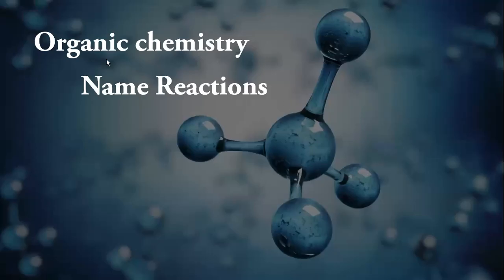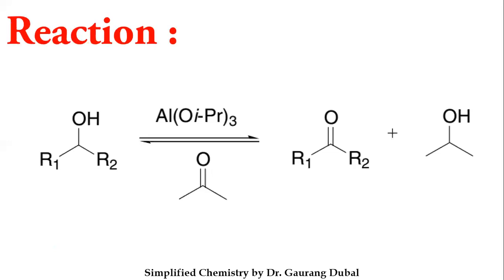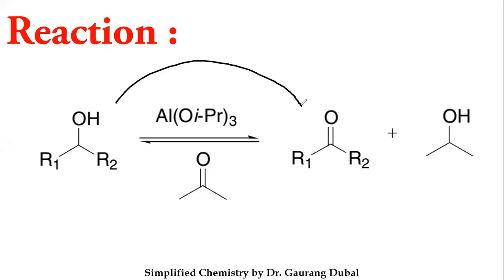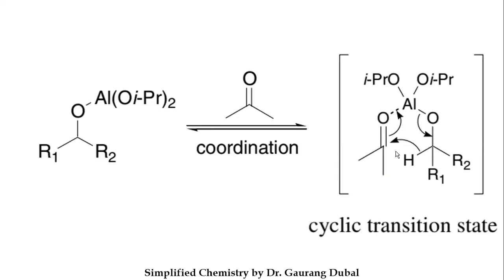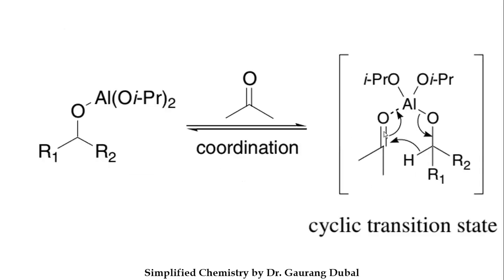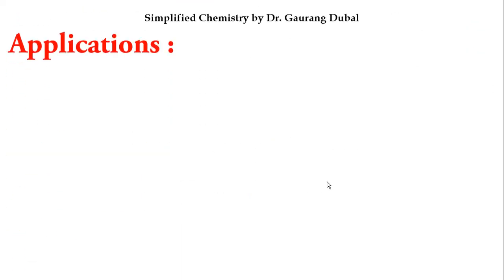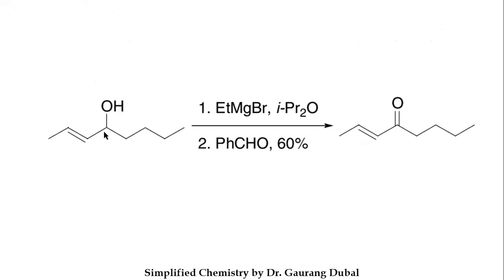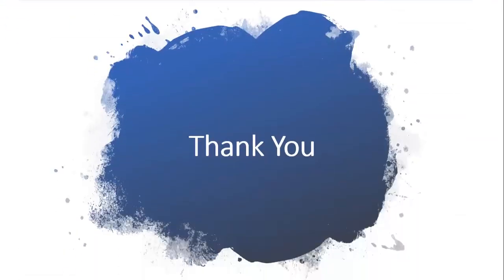Oppenauer oxidation reaction with mechanism